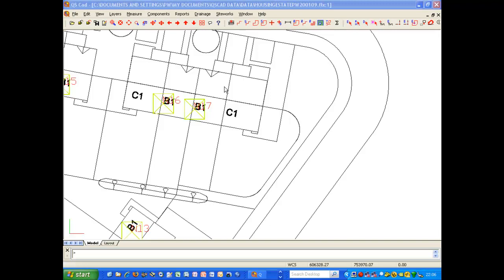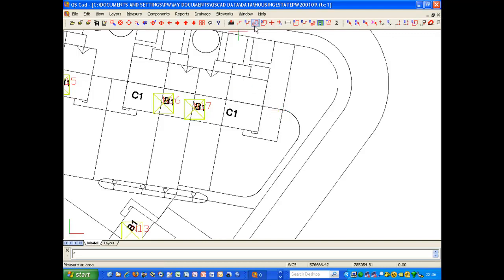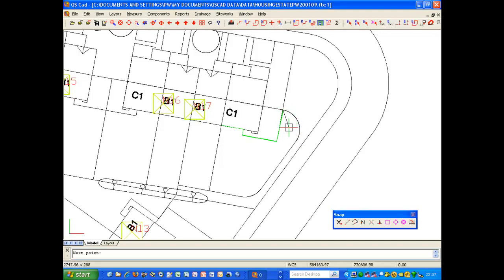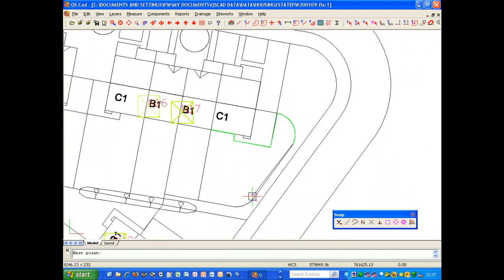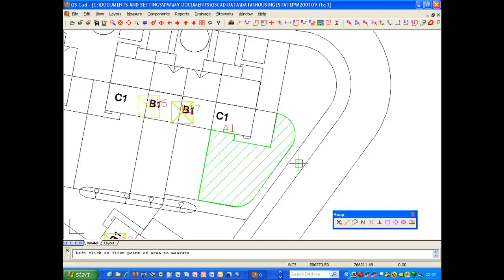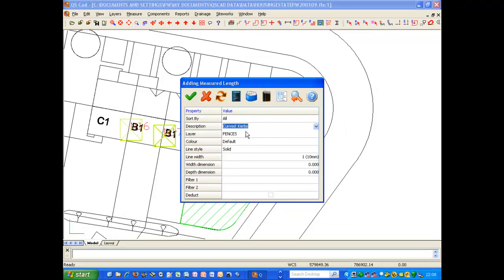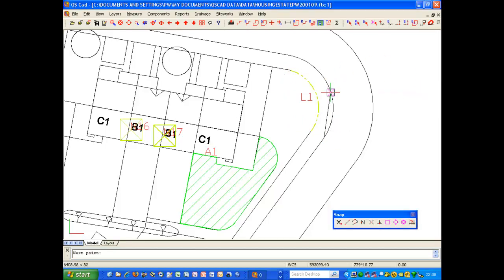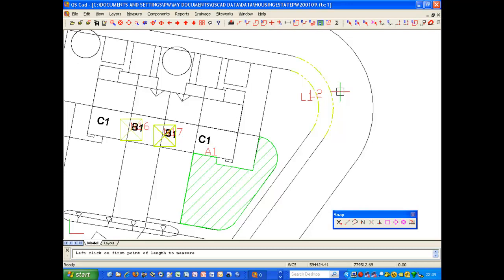Masterbill QSCad - How To Do Arc Measurements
How To Measure Arcs with QSCad